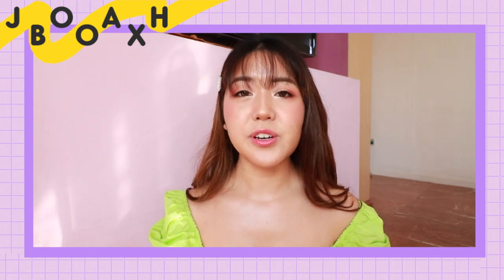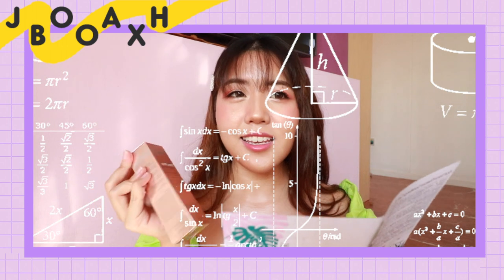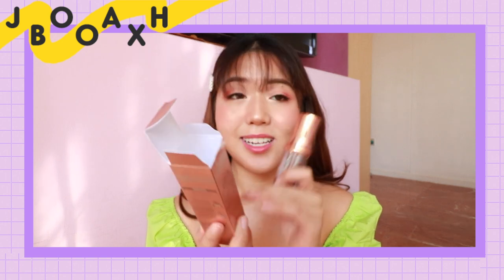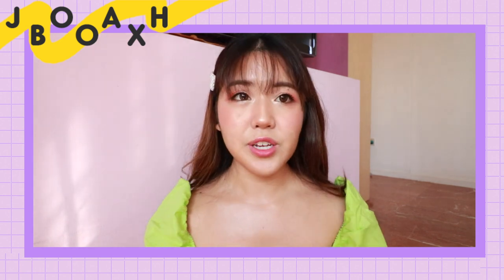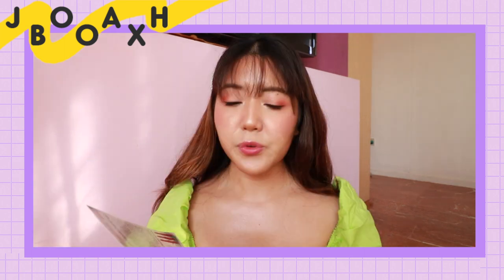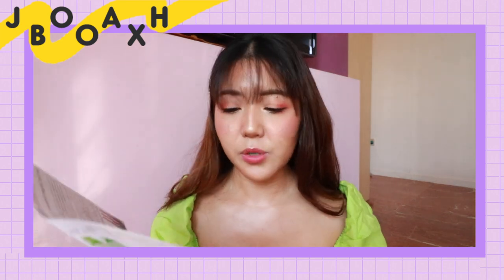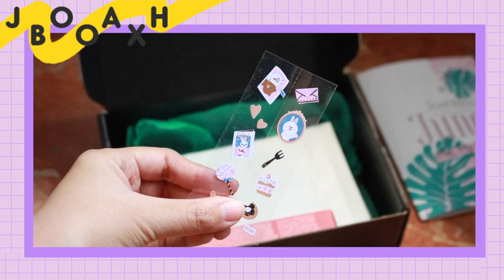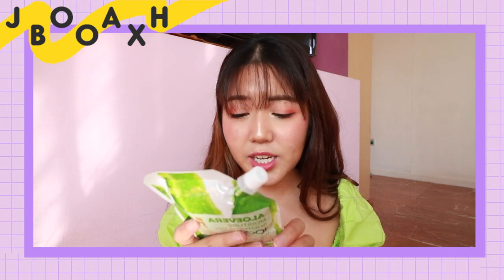Review: JoahBox K-Beauty Unboxing 🇰🇷 | thatxxRin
JoahBox is a Korean Beauty Subscription Box provider. At only $35 per box, each box contains 5 to 7 full-size Korean Beauty products (Skincare & Makeup), handpicked and shipped directly from Seoul, South Korea to your doorsteps with Worldwide FREE shipping!

⇢ JoahBox June Box

✗ Production Equipment ✗
⇢ Vlogging Cameras: Canon G7X Mark II & Canon Legria or Canon EOS M6 with EF-M 11-22mm lens